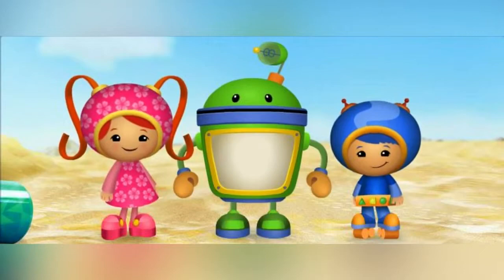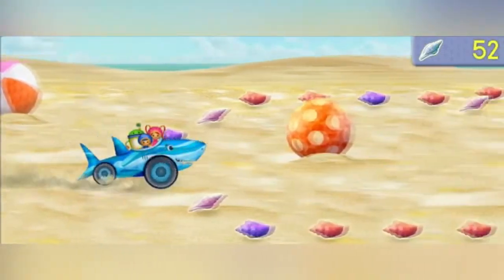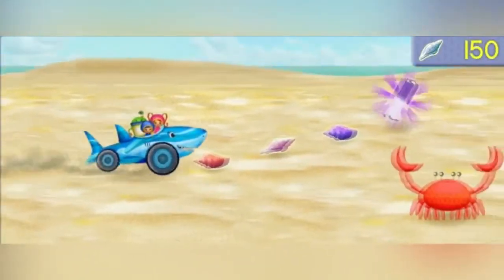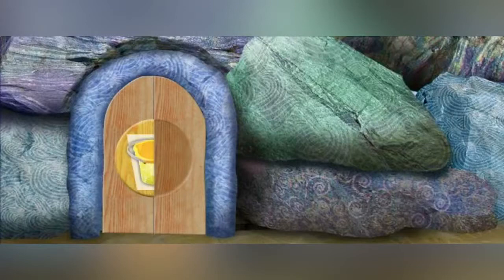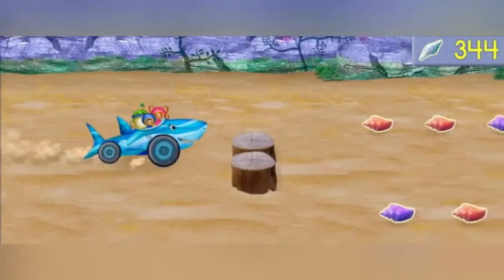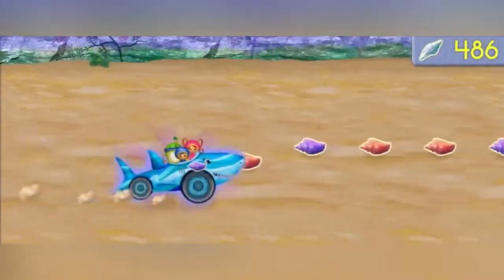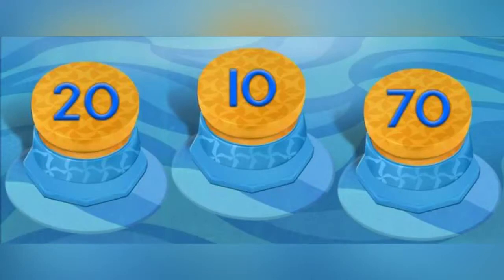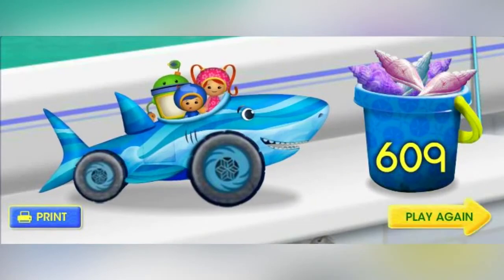Team Umizoomi - Shark Car Race To The Ferry - Team Umizoomi Games